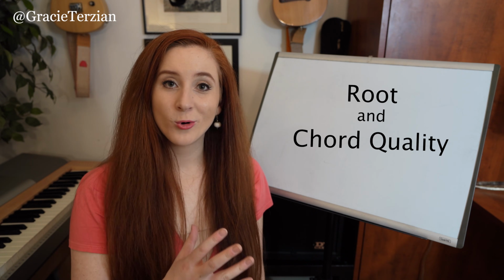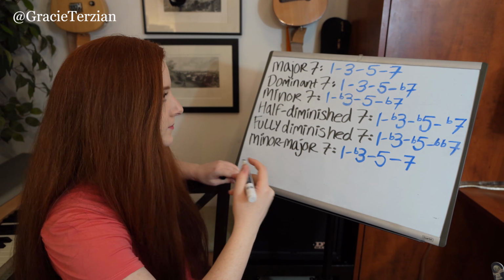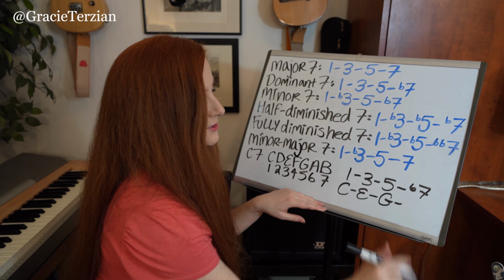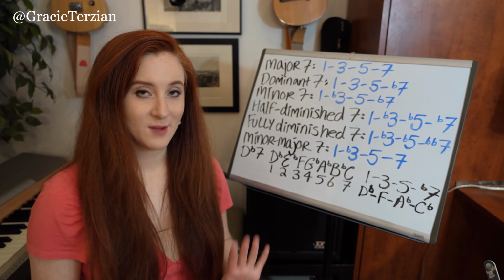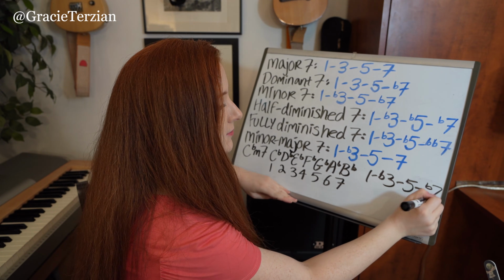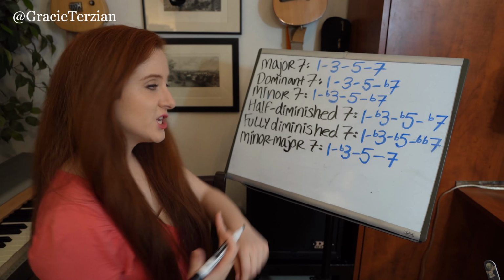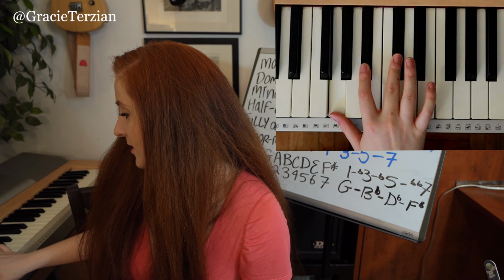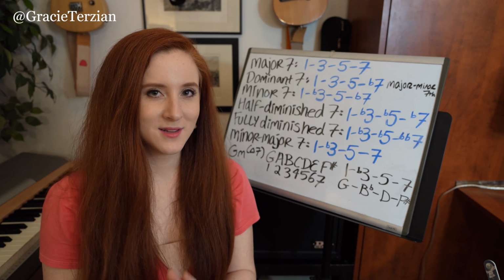7th Chords - Easy Chord Theory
AND the PDF printable worksheets/quizzes to practice what we learned in this video

Time stamps:
0:19 - Root and Chord Quality explained
2:57 - Formulas for 7th Chords
3:08 - Major 7th Chords
8:45 - Dominant 7th Chords
16:30 - Minor 7th Chords
23:13 - Half-Diminished 7th Chords
27:11 - Fully Diminished 7th Chords
31:22 - Minor-Major 7th Chords

10% discount code for ALL Kala Brand Music ukuleles and products (if you use this link to access the website, the discount will automatically be added to your order when you check out.